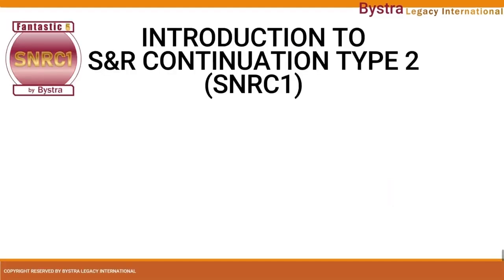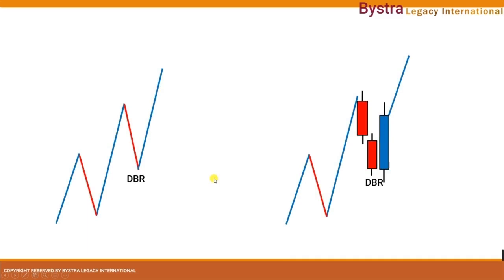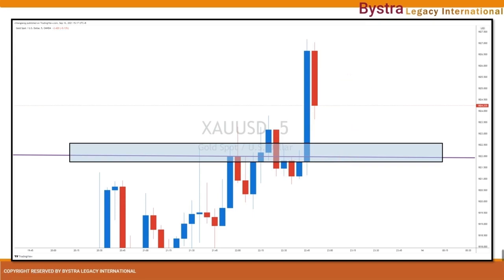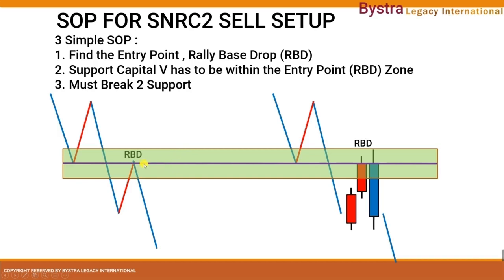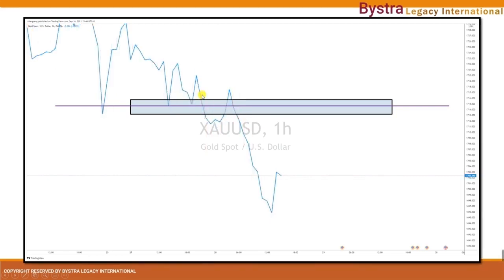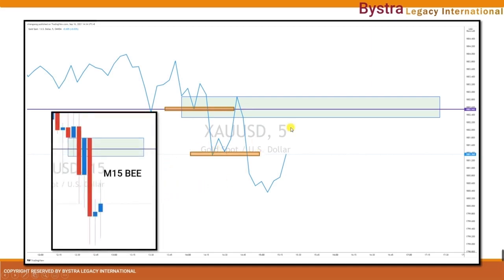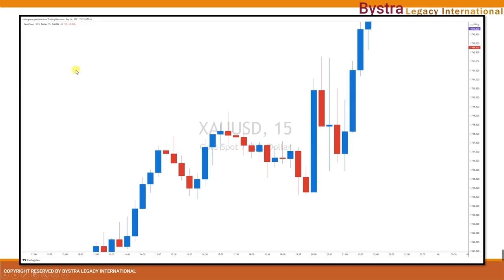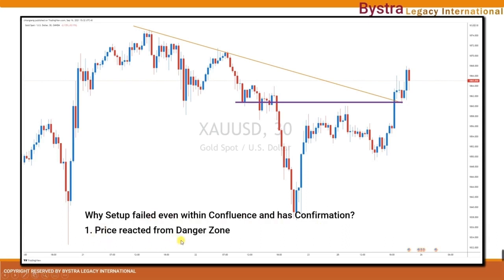Video 10 S&R Continuation Type 2 SNRC2 Bystra Legacy